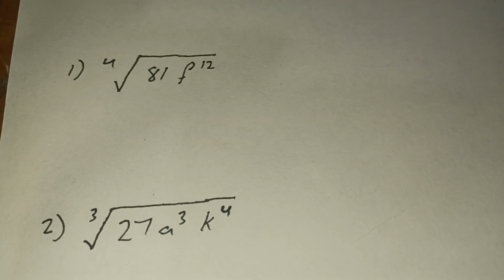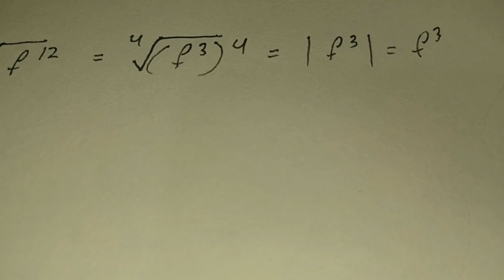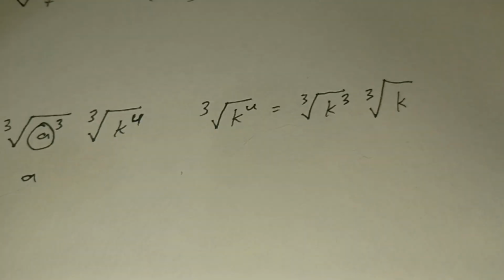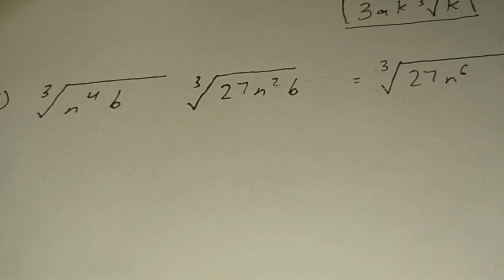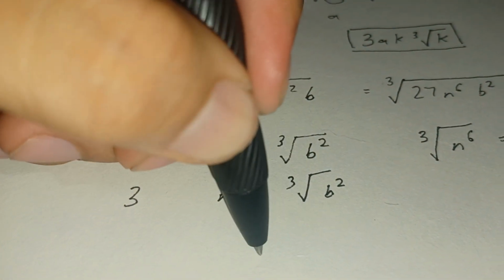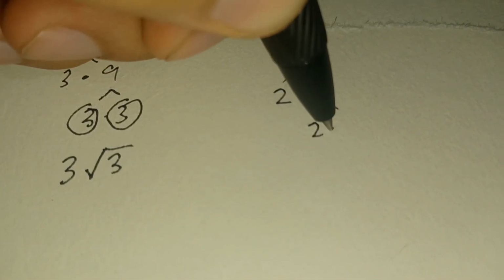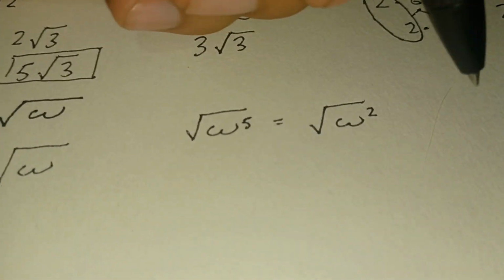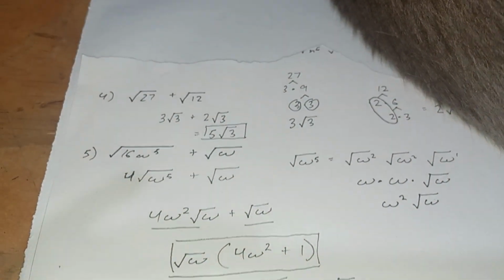Algebra: Simplifying Radicals with Multiplication and Addition